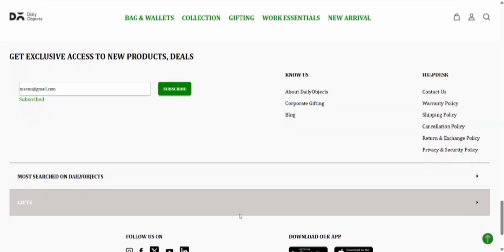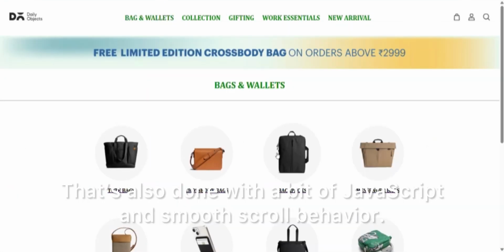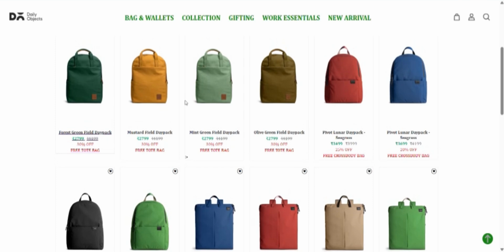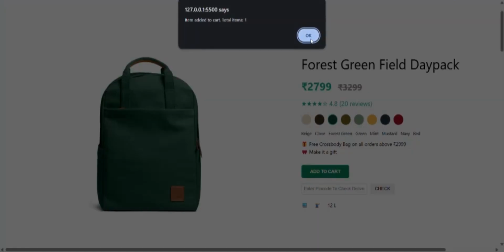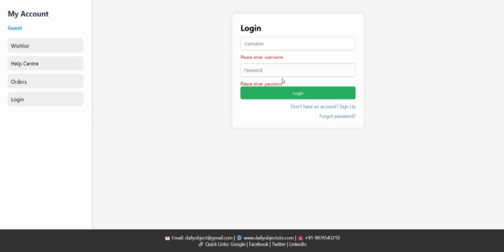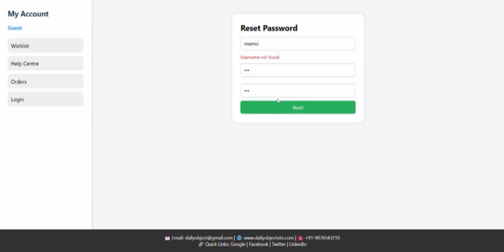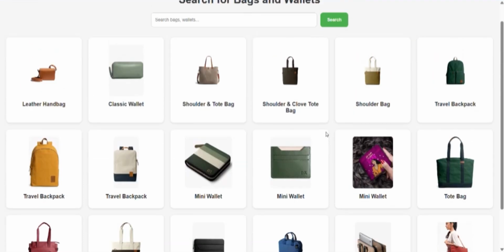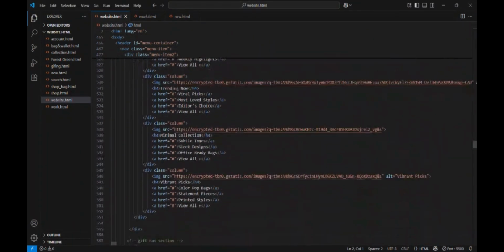Fully Built Using HTML, CSS & JavaScript | DailyObject Bag Shopping Website Clone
Welcome to my first ever YouTube video!
I'm excited to present a complete clone of the 𝐃𝐚𝐢𝐥𝐲𝐎𝐛𝐣𝐞𝐜𝐭 bag shopping website — one of the most creative and elegant projects I’ve developed purely using HTML, CSS, and JavaScript. This project reflects my skills as a front-end developer, and how much I enjoy turning design ideas into fully functional web pages.

In this video, you’ll get to see how I designed every section of the site — from the homepage to product details — all without using any backend or database. Everything is coded by me with attention to clean layout, smooth navigation, and user-friendly structure.

This project is one of the first steps in my web development journey, and I’m proud to share it with the world.